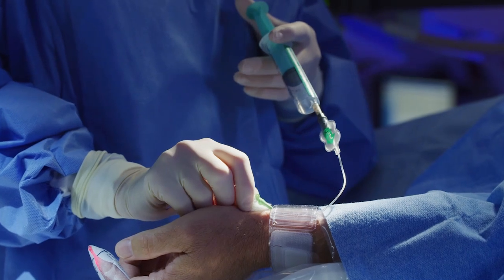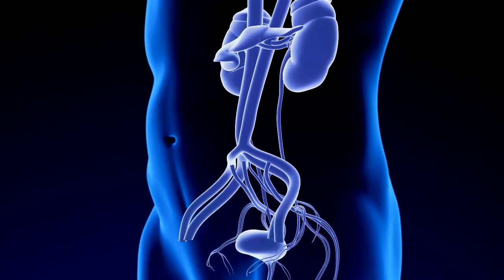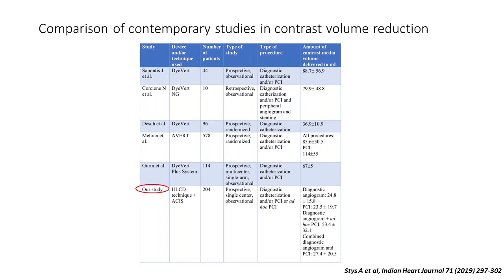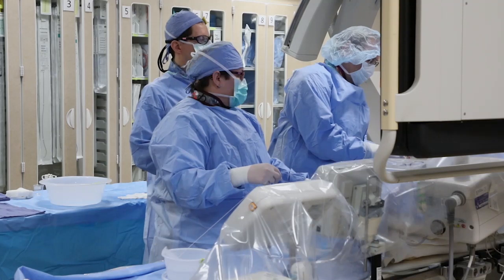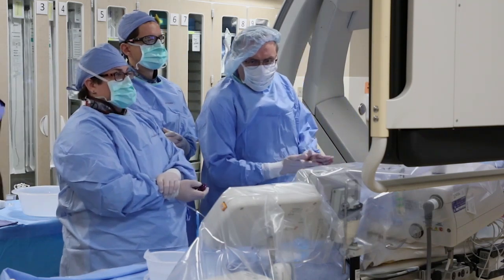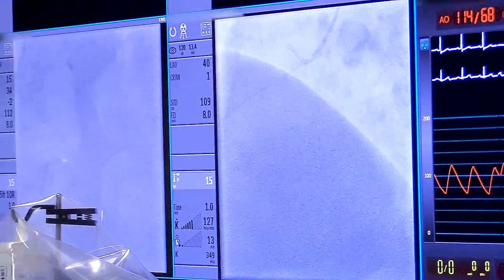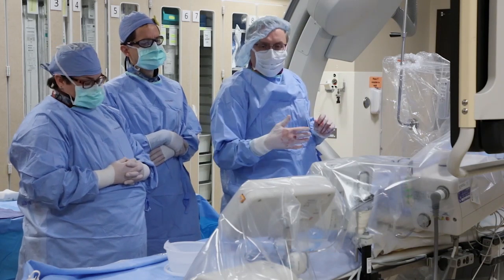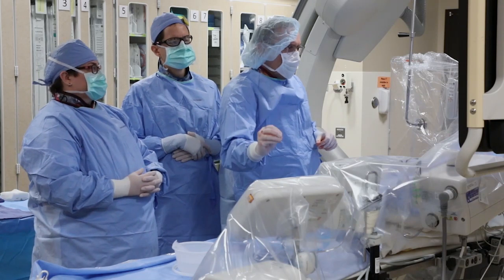A Sanford Health Cardiologist Uses Math Skills to Help Keep Patient Off Dialysis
Stys is an interventional cardiologist at the Sanford Cardiovascular Institute in Sioux Falls, South Dakota. He also trains new physicians as program director of the interventional cardiology fellowship accredited by the American Committee for Graduate Medical Education. Learn how Dr. Stys came up with an algorithm to help reduce injury. Read the full story by visiting